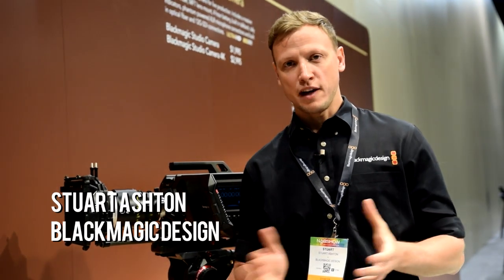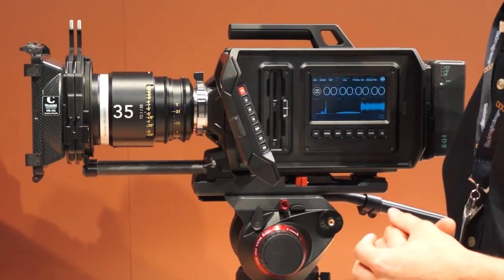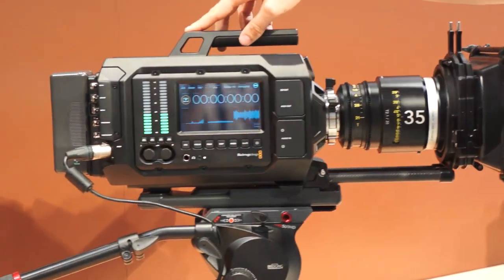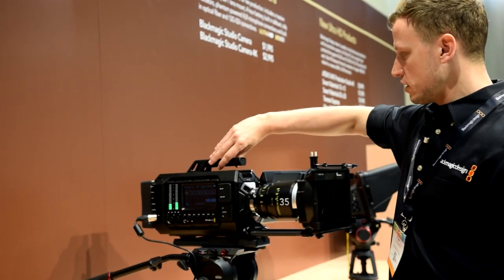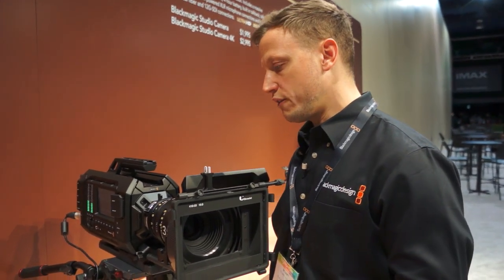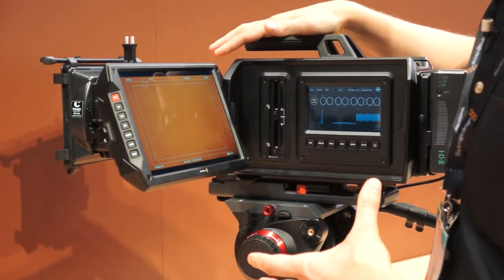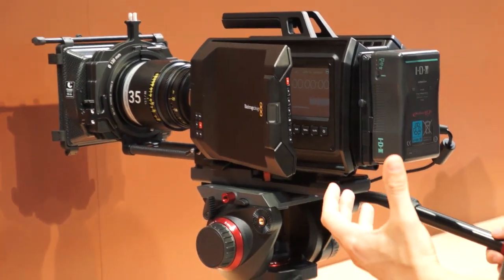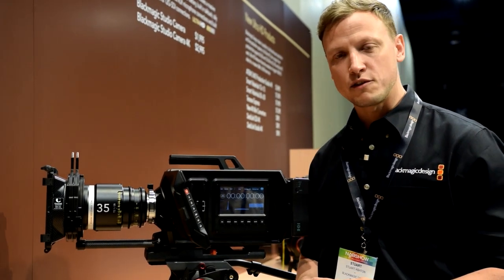NAB2014 Blackmagic URSA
For more NAB Show 2014 Coverage, please check out the NAB 2014 section on DVXuser:

We maintain an ad free experience on our Youtube videos :)